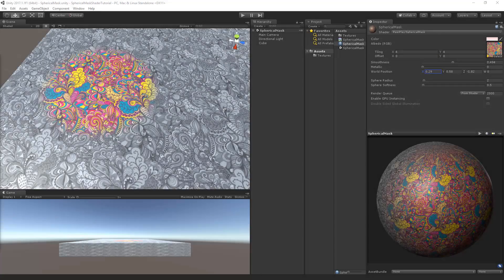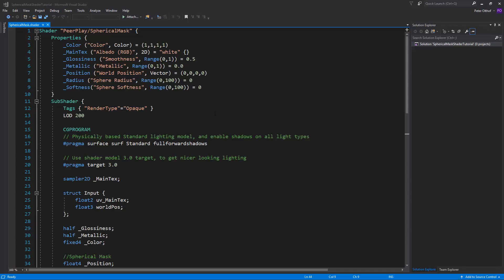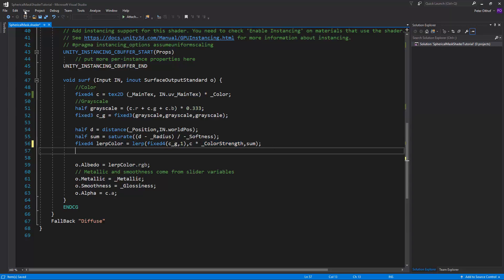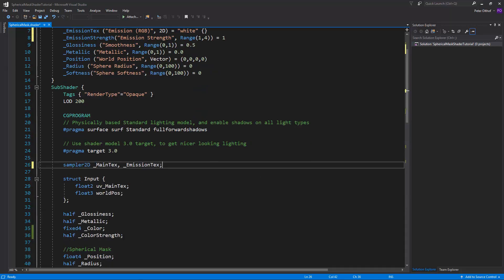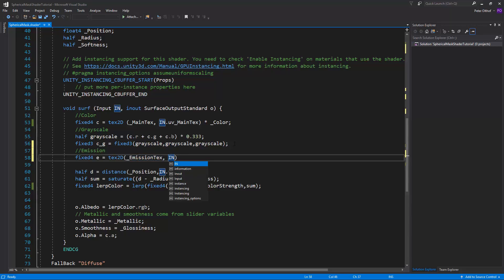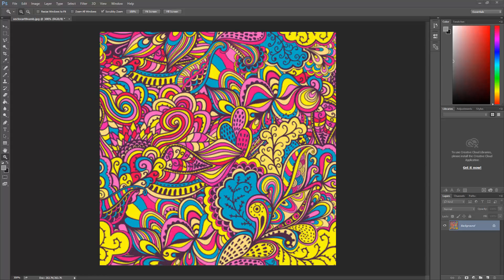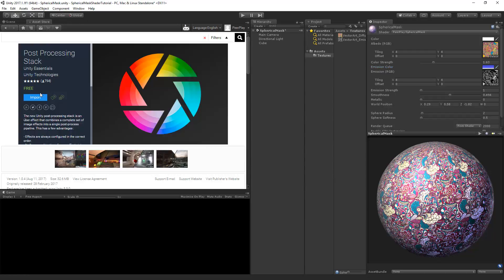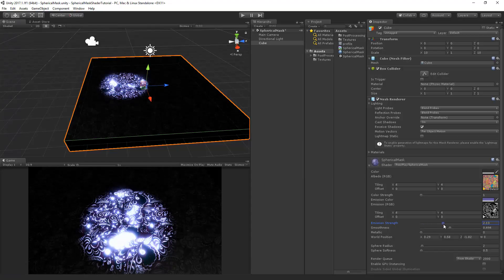Spherical Mask Shader - Unity CG/C# Tutorial [Part 3 - Add Emission]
Part 3 of the tutorial series on how to create a spherical mask shader in CG language, within the Unity Engine.